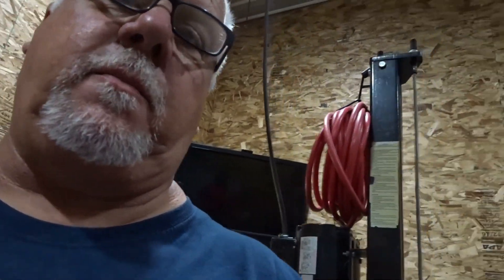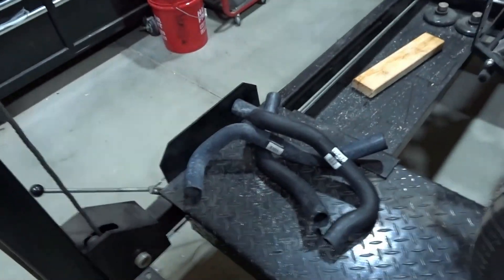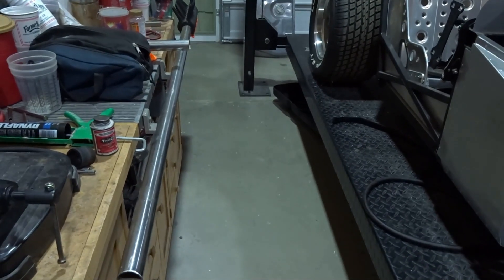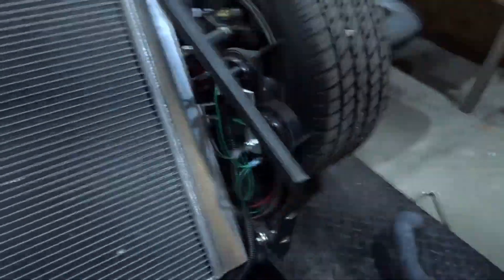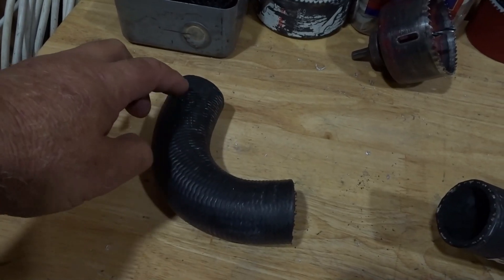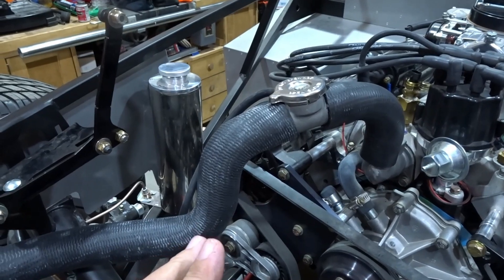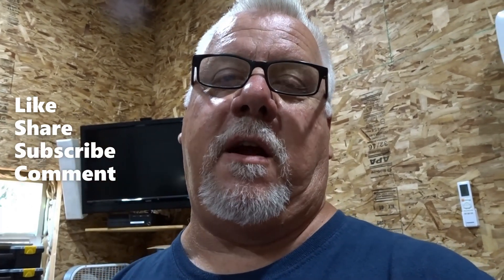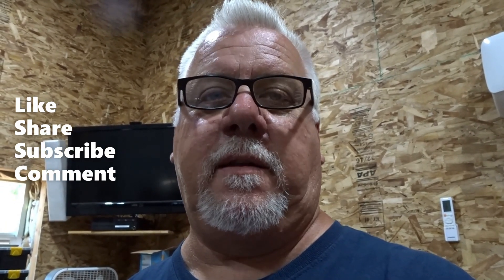King's Cobra Upper Rad Hose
The Factory Five upper and lower Rad hoses are marginal at best. The owner had already upgraded the lower hose with a product from another vendor. We've been tasked with coming up with a solution for the upper hose. SCORE! Online shopping gets us a number of parts and we had them shipped to the shop. We settled on the Gates 21211, cutting it into 3 pieces and making our own, custom upper Rad hose.

Link with price to the hose we used from Rock Auto.
O'Reilly Auto Parts has a great online catalog and search function for their hoses. We use them often. Their cost was $18.99 for the same hose. As you saw though, we ordered 4 different hoses and the cost on a few of them was nearly double, locally at O'Reilly